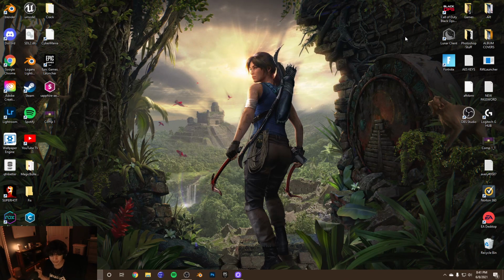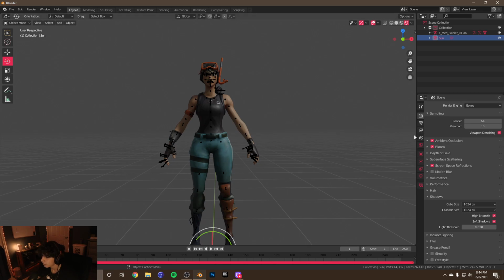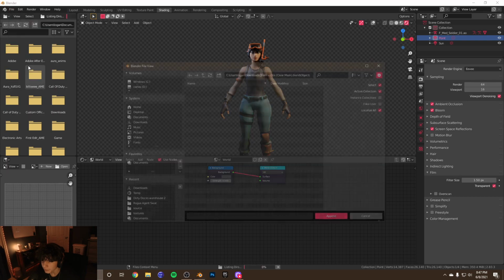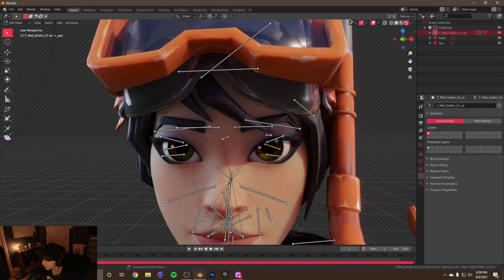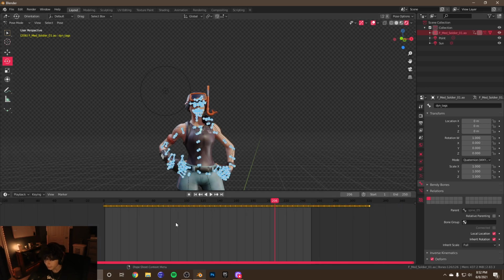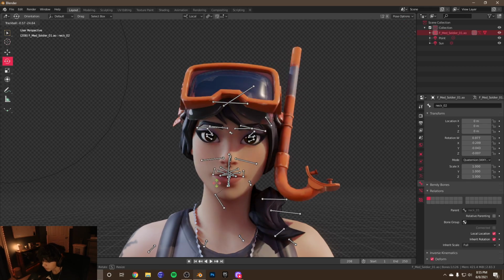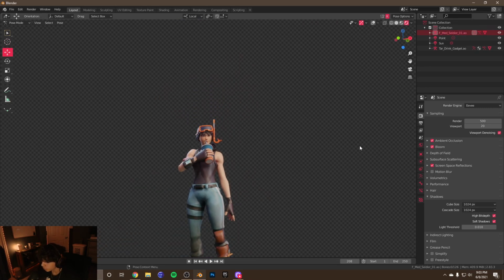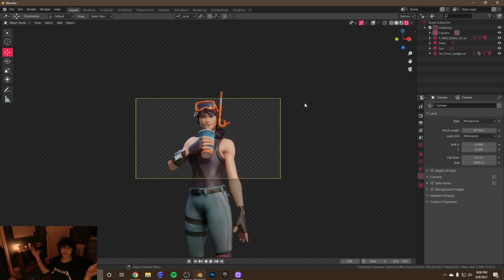FORTNITE BLENDER TUTORIAL (Lighting, PSA, Eye Fix, Posing, Rendering)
LINKS TO ALL THE STUFF USED IN THIS VIDEO